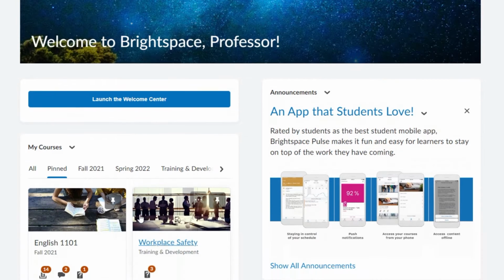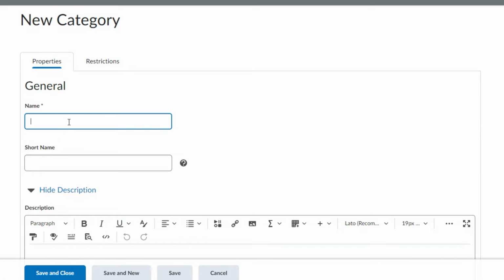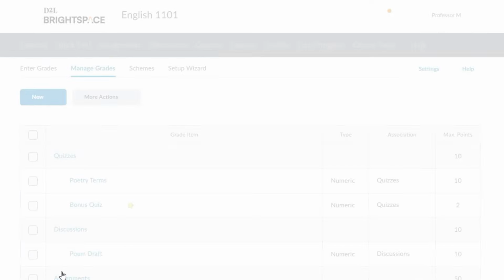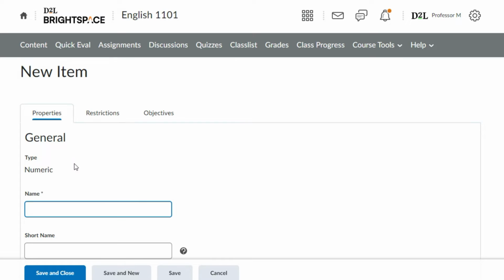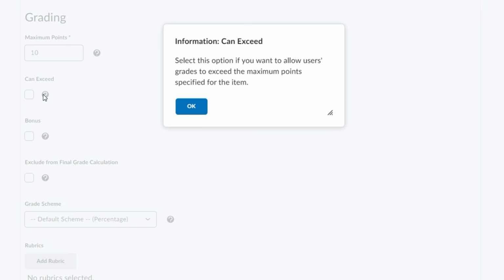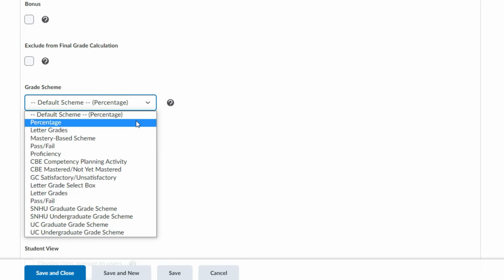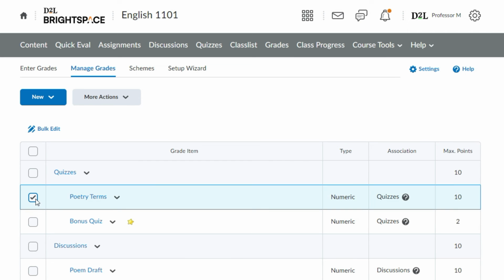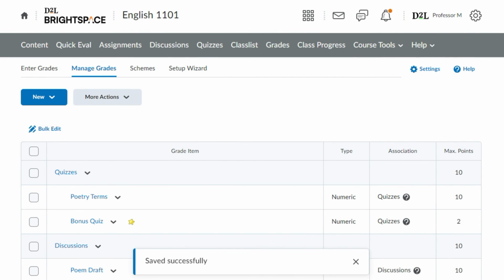Grades Tool – Manage Grades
This video explains how instructors can manage learner grades using the Grades tool in Brightspace.